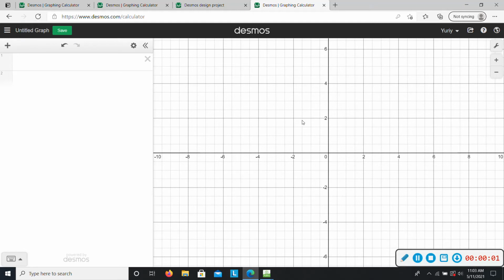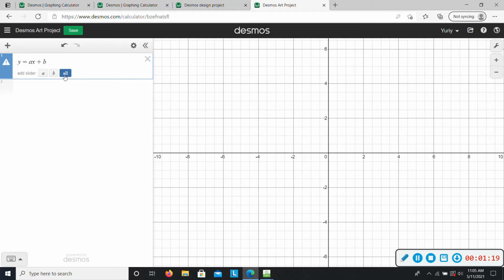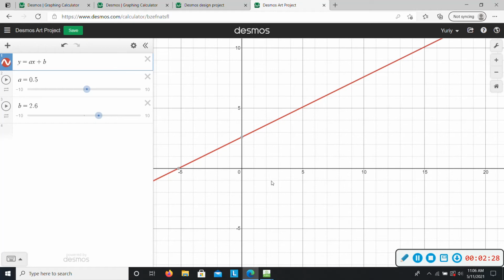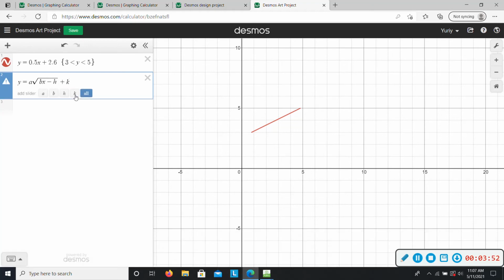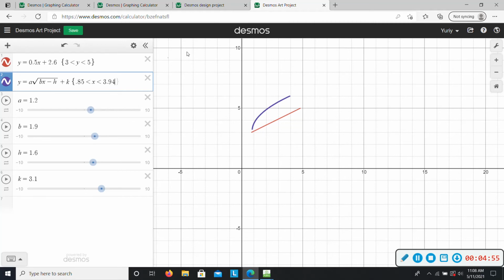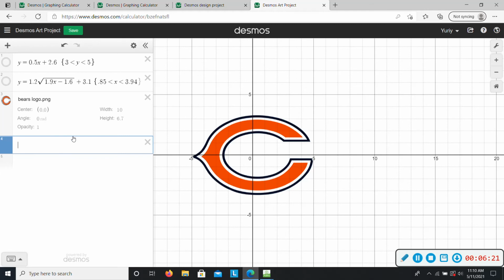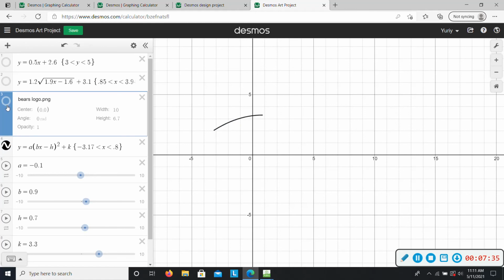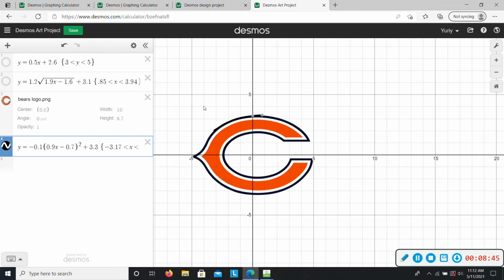Using function equations to create a design in Desmos